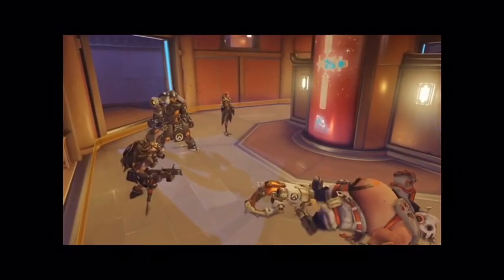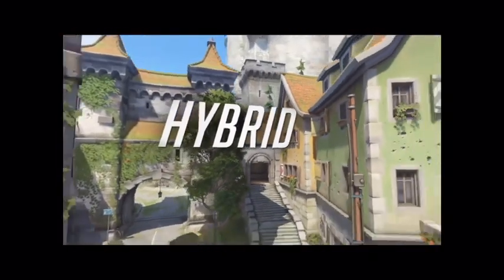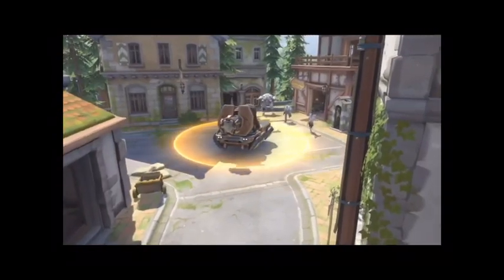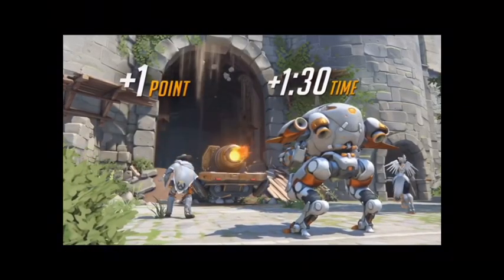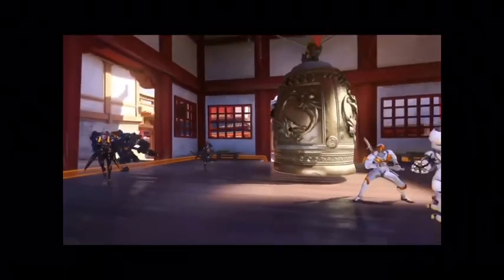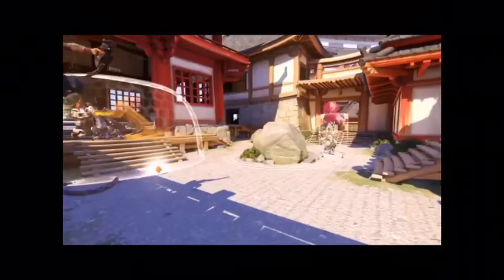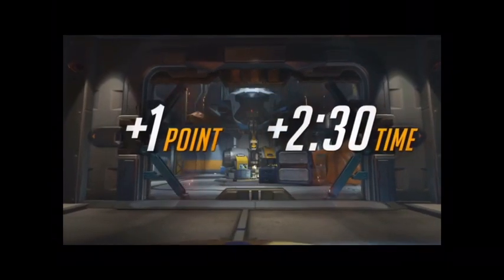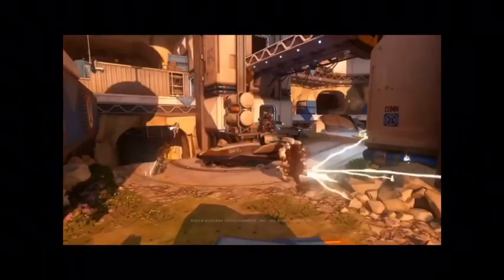Overwatch Game Modes Explained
Compilation of the overwatch world cup’s map explanations! I don’t own any of these clips.